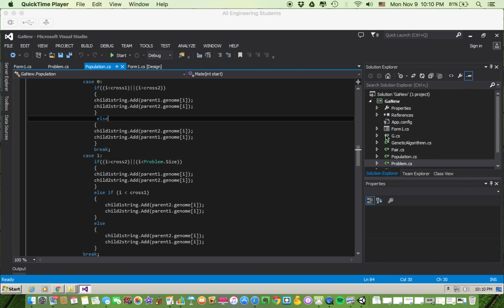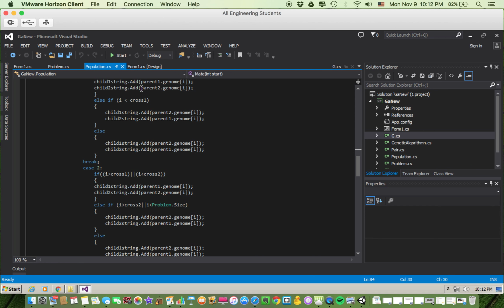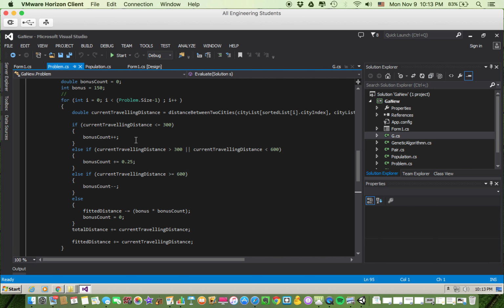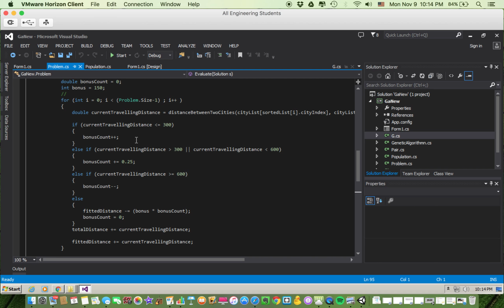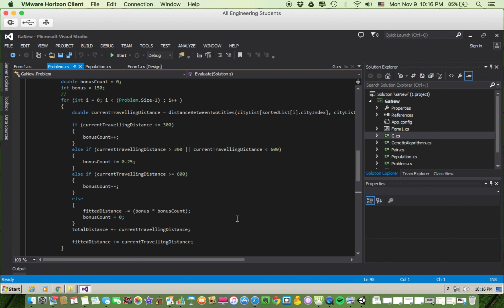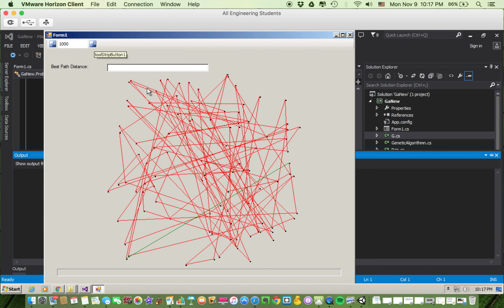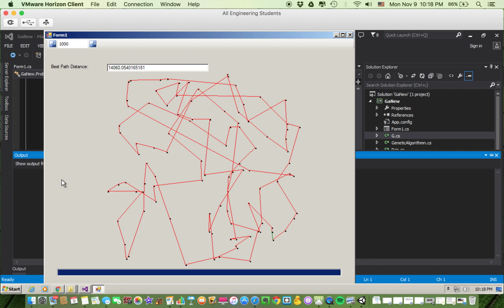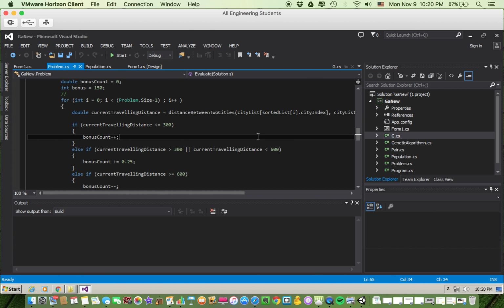AI Ga Assignment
GA, solving traveling salesman problem AI CAP 4360